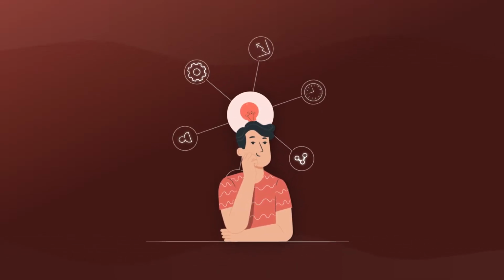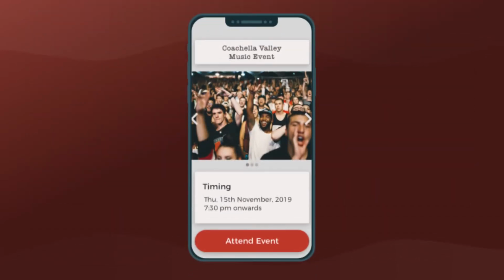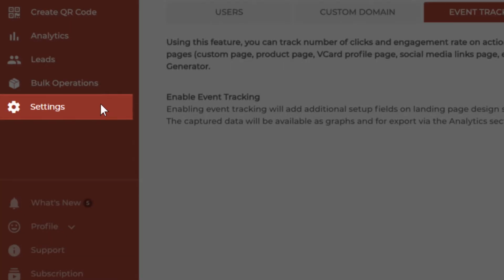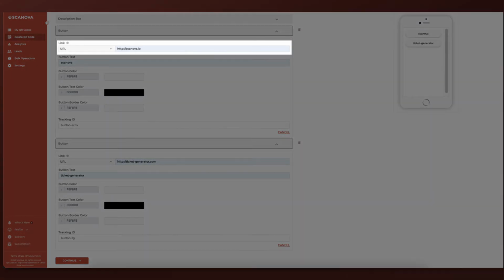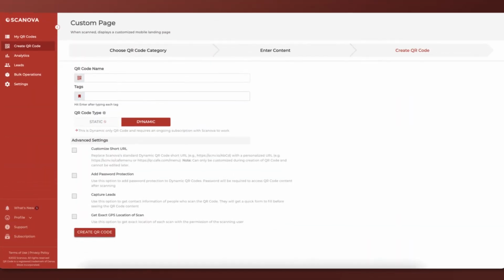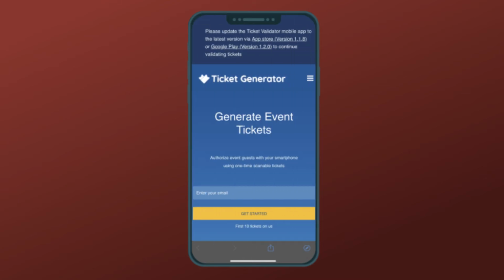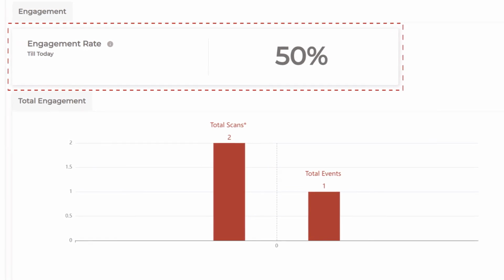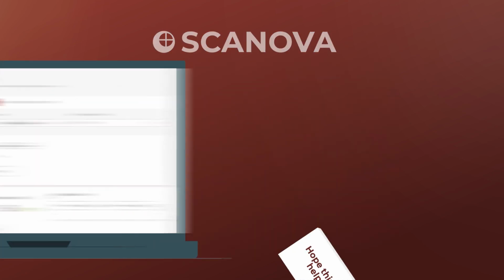Event Tracking with QR Codes: Deep Dive into Campaign Engagement Rate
In this video, we’re going to learn how to set up and use QR Code Event Tracking by Scanova QR Code Generator.

00:00 - Introduction
00:49 - Detailed Step to Set-up this feature
01:06 - Steps to create a Landing Page

Let’s say you've created a landing page linked to a Dynamic QR Code via one of Scanova’s QR Code categories such as Social Media, Product, Custom Page, Document, Audio, or Image.

While Dynamic QR Codes allow you to track the number of scans by date, city, country, and device, the feature doesn't tell you how your target audience engaged with the landing page. For example, if you've created a Social Media QR Code, you might want to know how many people clicked on 'Facebook' and how many on 'LinkedIn'.

With 'Event Tracking' you can know how many end-users clicked on the buttons of a landing page created using Scanova.

Note that this feature is available only in the Pro and Enterprise plans.

Let’s get started on how to set up this feature.

First, you need to go to the ‘Settings section of the Dashboard. Go to the ‘Event Tracking’ tab, and enable ‘Event Tracking.’ You can only use this feature if you enable this setting. This setting is disabled by default.

Now let’s create a landing page. I’m going to choose the Custom Page option.

On the page, I’ll create two buttons. Let’s say the first one redirects to scanova.io, and the second will redirect to ticket-generator.com.

In each button section, you’ll notice that a TRACK CLICKS option has appeared. This is because we enabled the Event Tracking setting earlier. When you click on this, it’ll ask you for a Tracking ID. Note that for Event Tracking, we must provide a unique Tracking ID for each button that we want to track.

For the first button, I’m going to add button-scnv and for the second I’ll add button-tg.

Assuming we’ve designed our page, we continue to create the QR Code. I’ll need to enter the name and tags of the QR Code. I’ll skip the advanced settings for now.

The QR Code has been generated. Let’s scan it and see the landing page.

You can see that the landing page has been loaded. I’m going to click on the first button. The Scanova website opens as expected.

I’ll scan the QR Code again and click on the second button this time. As expected, the Ticket Generator website opens.

Let’s go back to the Analytics section to see if our Event Tracking setup worked.

I’ll choose the QR Code in question, choose today’s date, and click on Get Analytics.

The analytics data has been loaded. Scroll down to the Event Tracking section.

The first data point you’ll get is the Engagement Rate. This tells you what percentage of people who scanned the QR Code, engaged with the buttons on the page.

The Total Engagement graph also shows this data in absolute numbers.

In the next graph i.e. the Engagement By QR Code, you’ll see the number of clicks by buttons (or tracking IDs we’d added).

You can also get this data via the Export Analytics button at the top of the page.

This is how you can use Event Tracking to learn how your end-users are engaging with the content you’ve created using Scanova.

Hope this was helpful. If you have any questions, leave a comment or reach out to our support team.